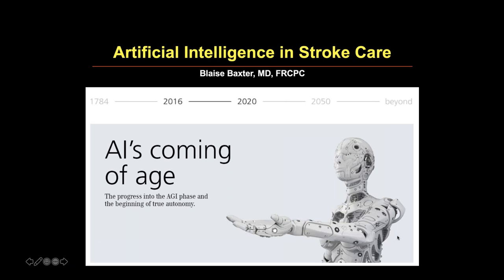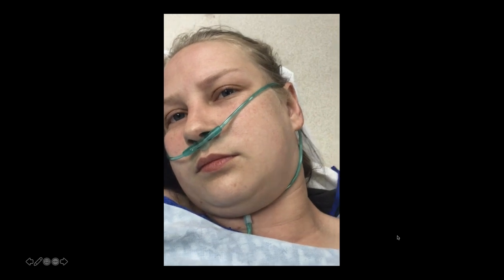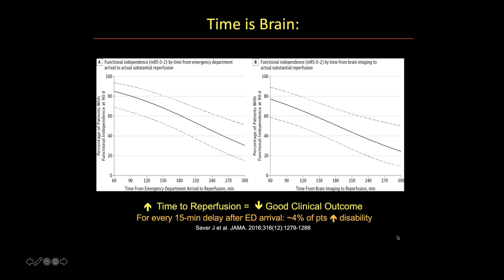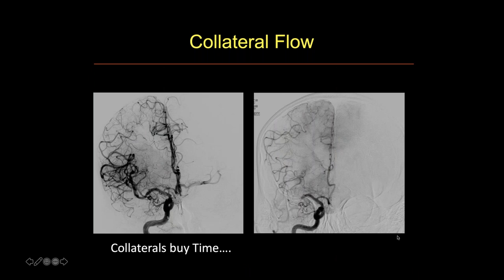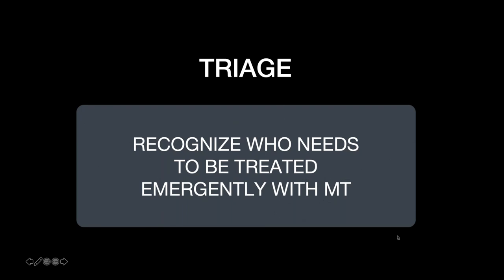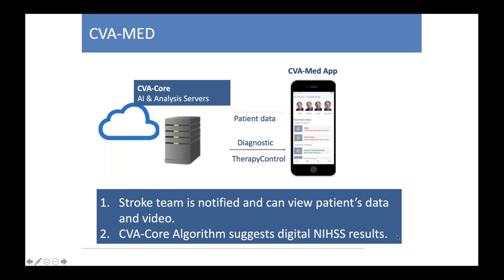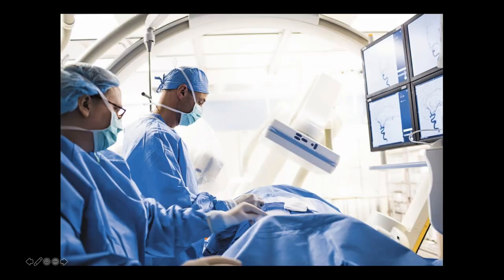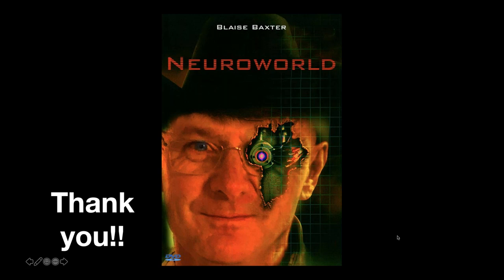SIR-RFS Webinar 4/22/20: The Impact of Artificial Intelligence on Stroke Care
SIR-RFS Webinar: The Impact of Artificial Intelligence on Stroke Care
Presented by Dr. Blaise Baxter, MD
Neurointerventionalist, Lehigh Valley Health System and Avera Health, Retired Chief/Chair and Associate Professor University of Tennessee College of Medicine, Erlanger Health System, Chattanooga, TN

AI is impacting every field including the management of stroke patients. This webinar will give an update on the ways AI is being used to improve the systems of care for delivery of stroke therapies.